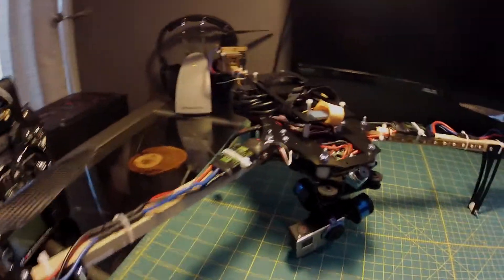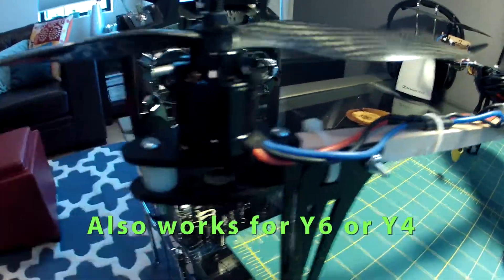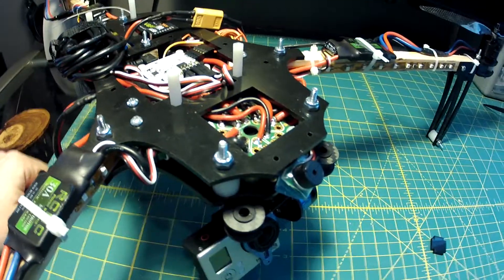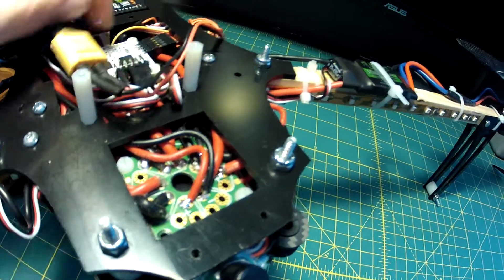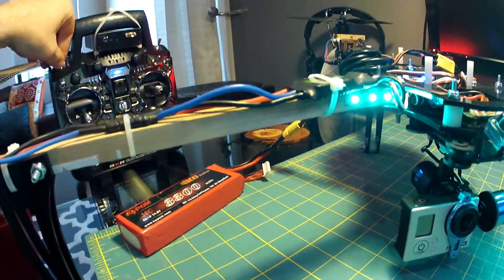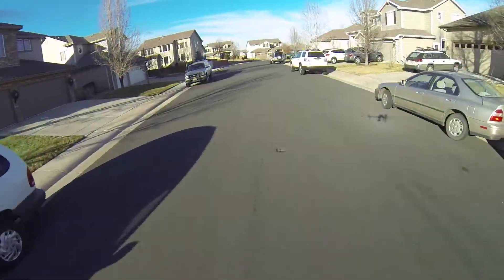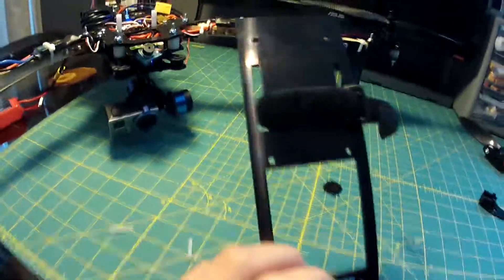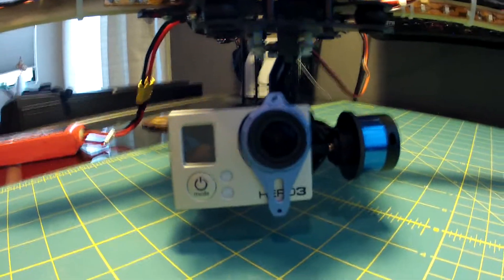Tricopter Overview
Overview of my custom designed laser cut tricopter.

I am thinking about selling the version 2 of this frame, if you are interested please let me know.  I would like to get a few of them out there for cost to see how other builds go.